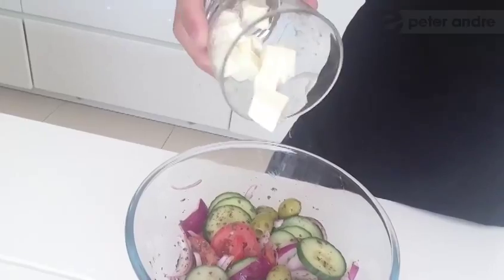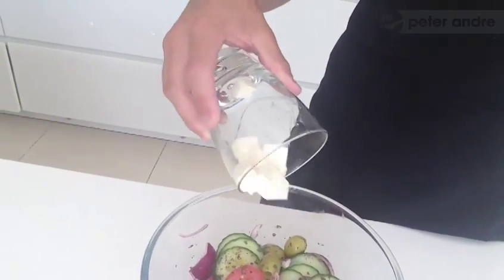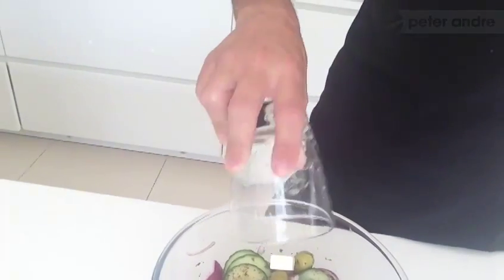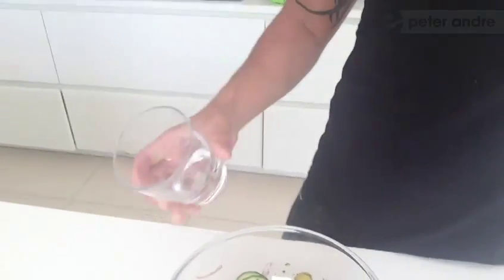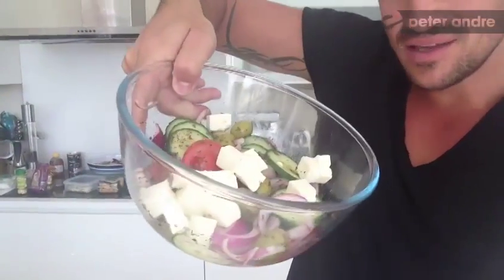PETER ANDRE QUICK SNACK GREEK SALAD